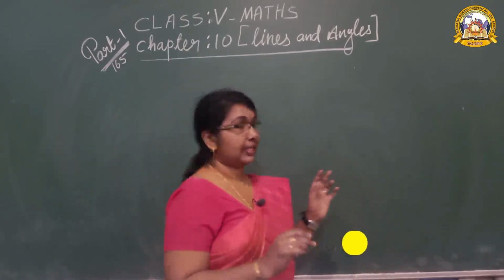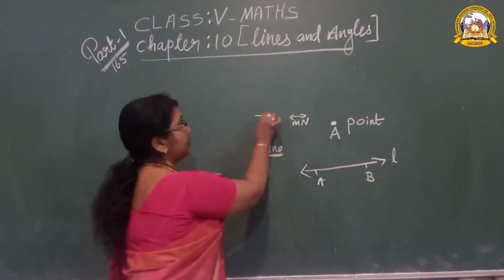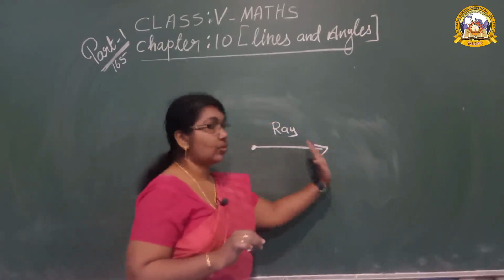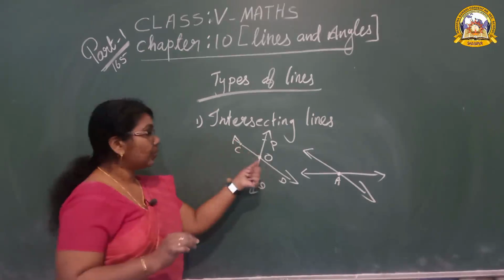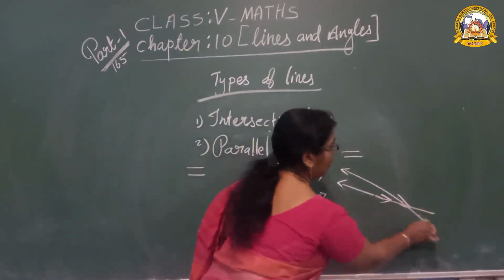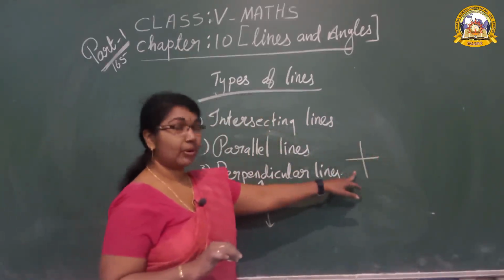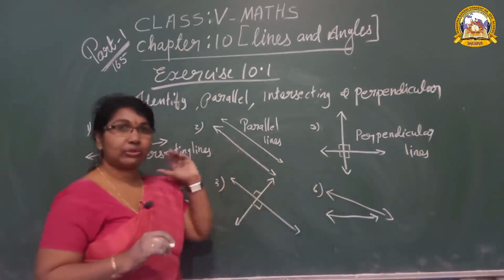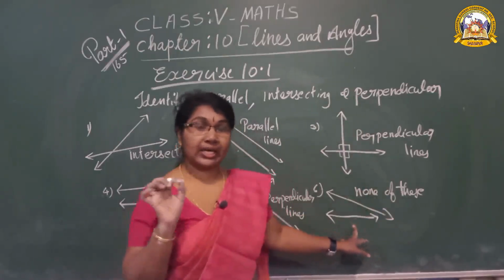MGCS E-CLASS ROOM | Class - 5 | Maths | Chapter - 10 | Part - 1